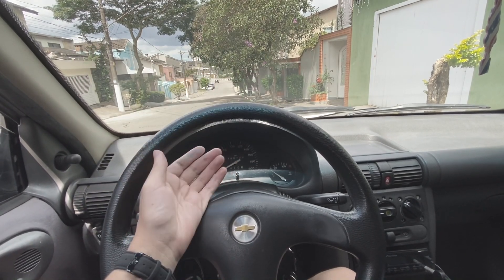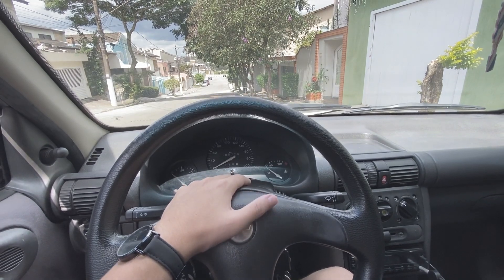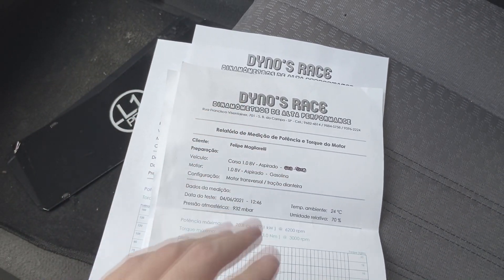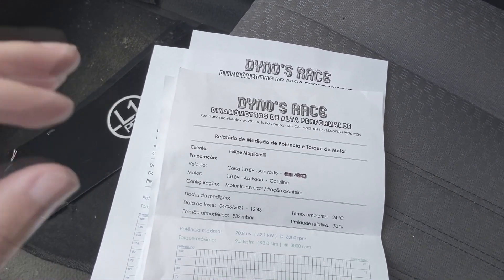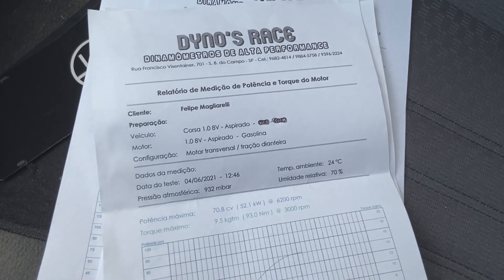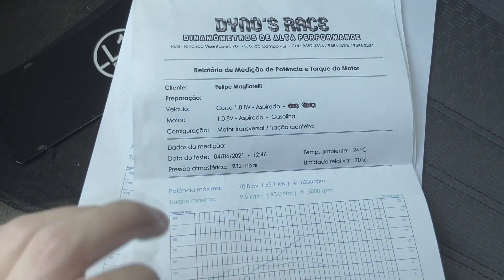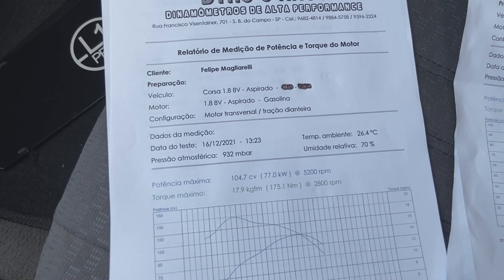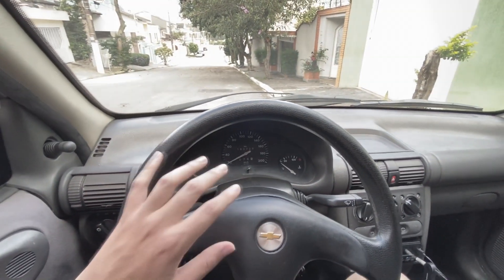CORSA WIND 1.8 (SWAP) no DINAMÔMETRO 🔥🚀 | Me SURPREENDI com o RESULTADO!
Fala galera! Um rápido vídeo para compartilhar a potência atual do meu Corsa Wind 1.8 (SWAP) MPFI 1997.
Link para adquirir o filtro Duplo Fluxo
Link para adquirir o filtro Mono Fluxo